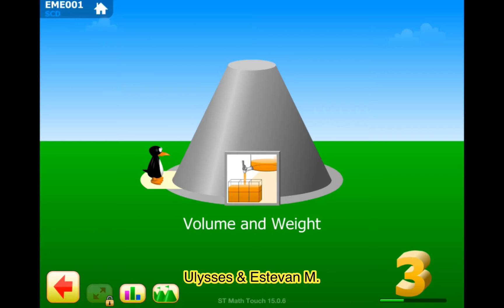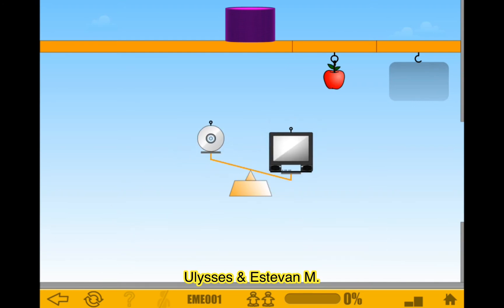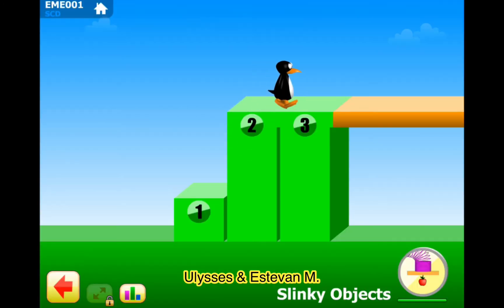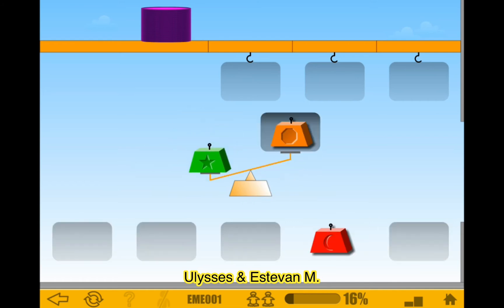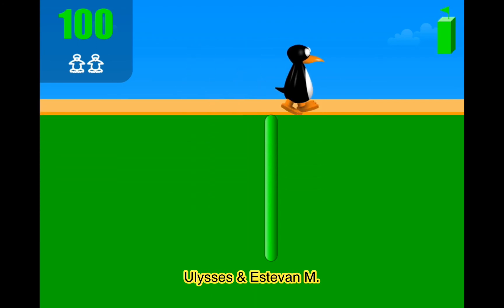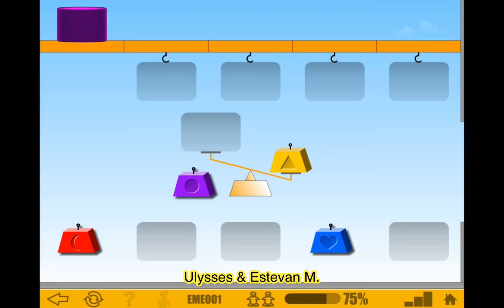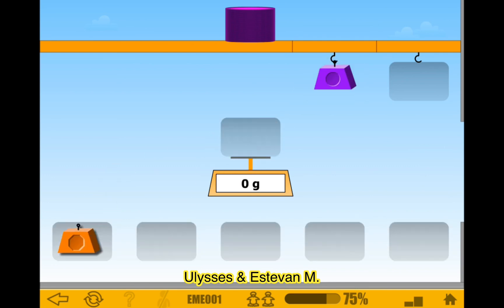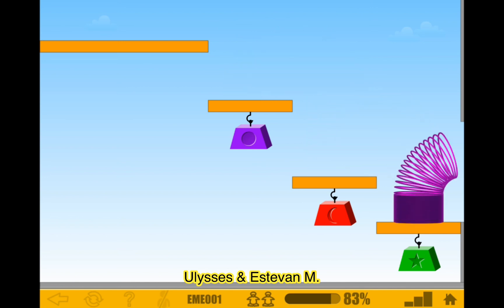Volume And Weight (Part 1) - 3rd Grade ST Math With JiJi The Penguin